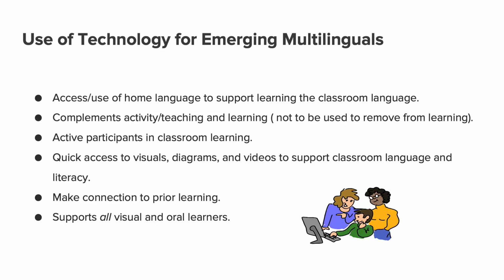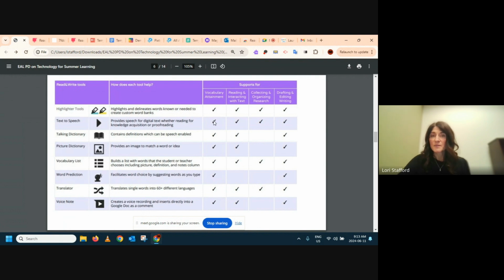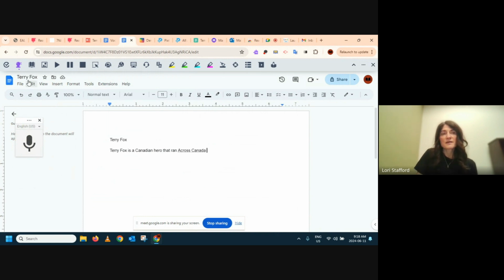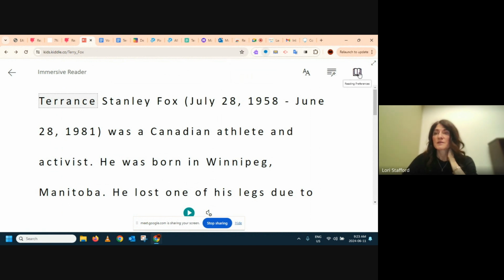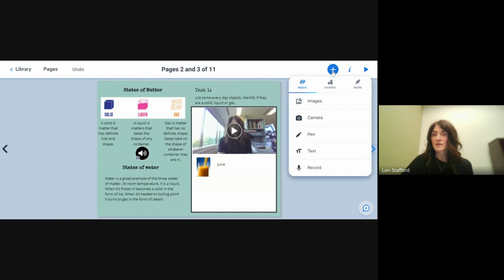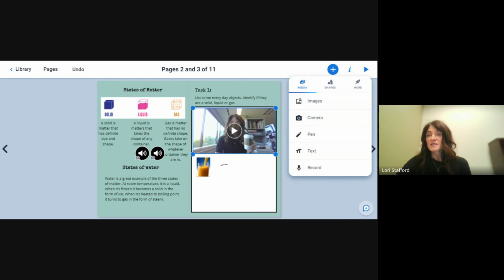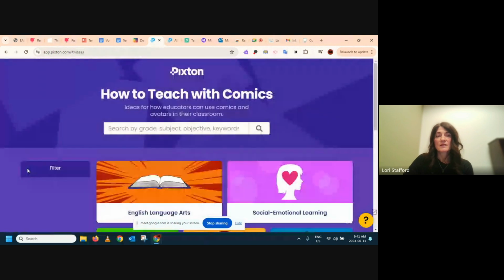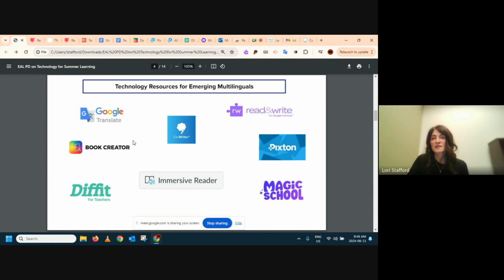How to use assistive technology to support EAL students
Presented by Lori Stafford, Consultant - English as an Additional Language, HRCE